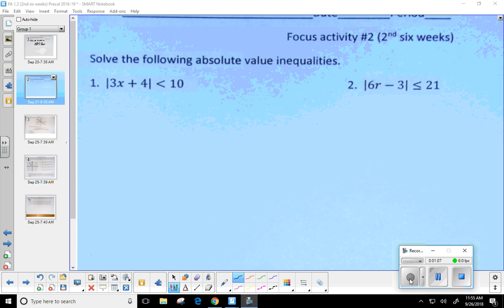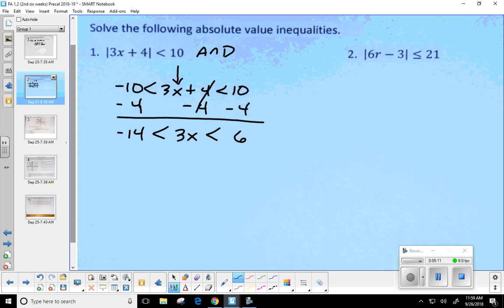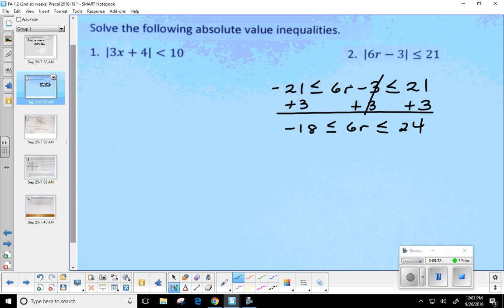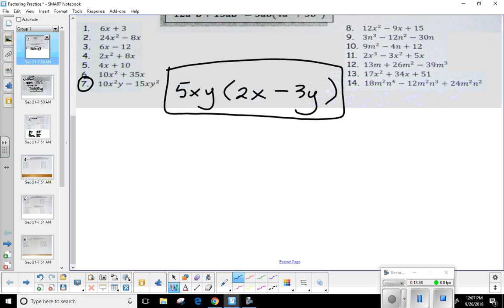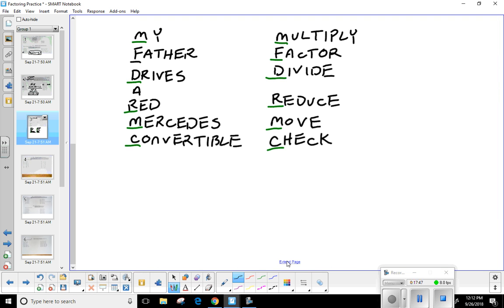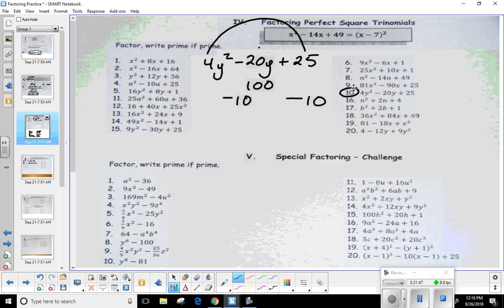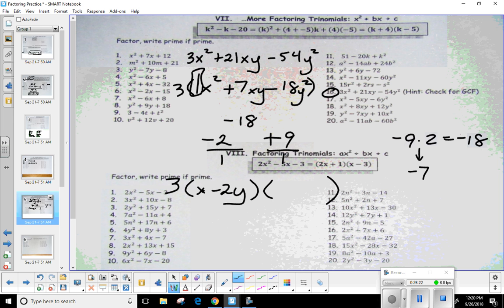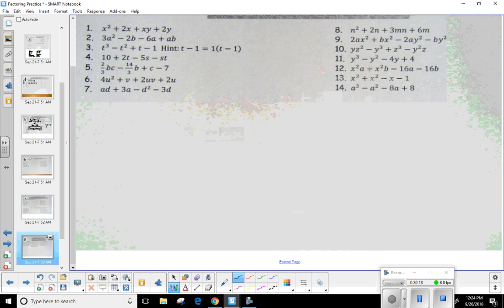Factoring lesson 9 26 18